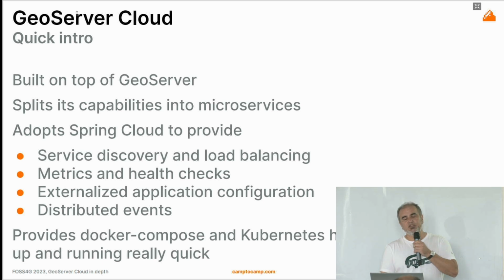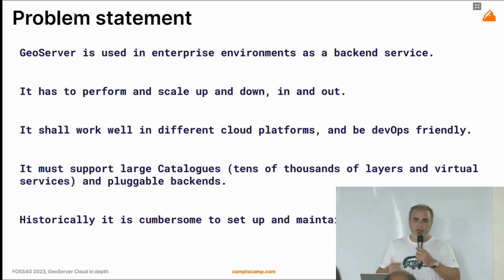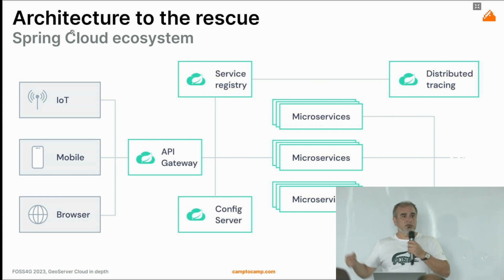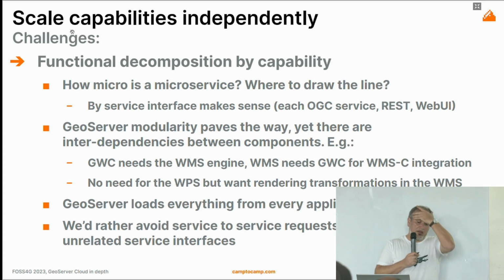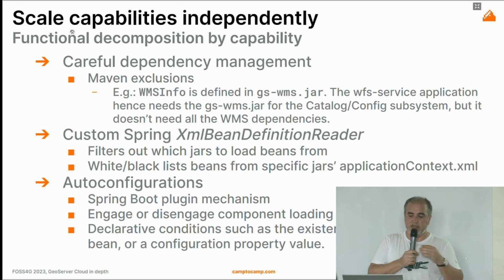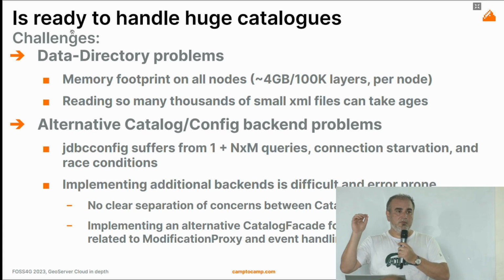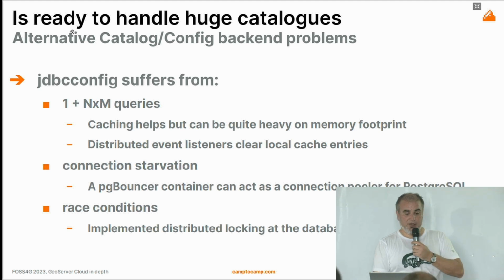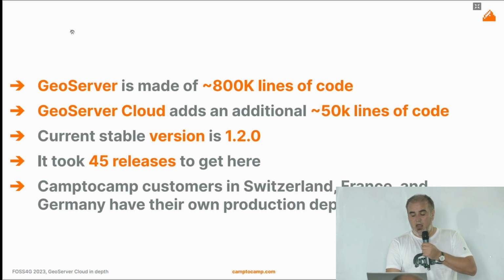2023 | GeoServer Cloud in depth - Gabriel Roldan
A typical GeoServer deployment involves exposing it as a front service to publish a number of layers directly to the internet, where a single instance, or even a couple, and an on-premise deployment model is enough.

Within larger companies though, more often than not GeoServer is a critical component of a more significant infrastructure, used to host tens of thousands of layers to accommodate organization requirements across various departments and workflows that involve several other systems, and complex cloud deployments.

These scenarios are where GeoServer Cloud shine, enabling devOps teams to set up clusters of GeoServer pods that are scalable, have improved resiliency, security, and resource utilization; and increased observability and integration with telemetry systems for monitoring, debugging, and tracing.

This talk will explore in depth how GeoServer Cloud achieves these goals, from technology and design choices to detailed overviews of technical improvements that were required, supported by success stories of current CampToCamp customers that got GeoServer Cloud in production.